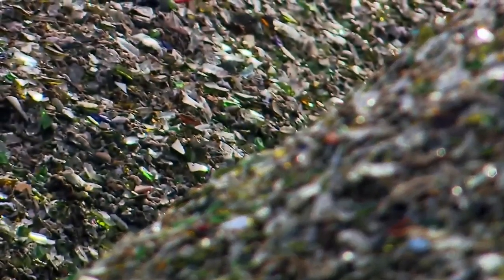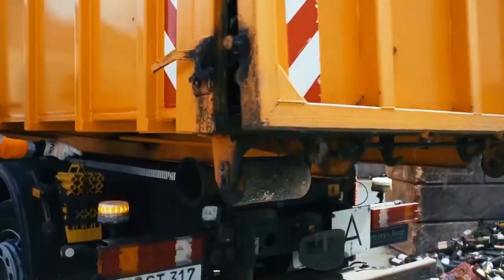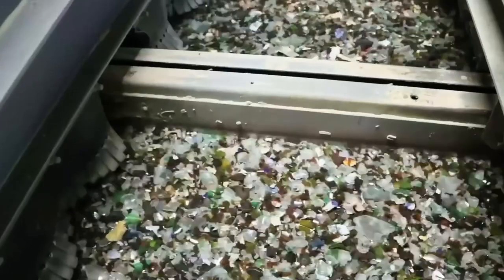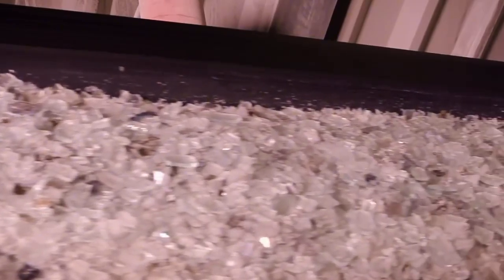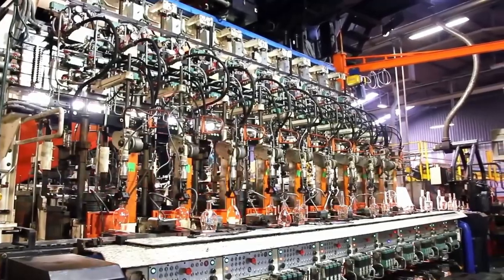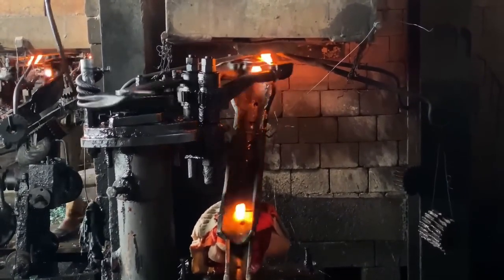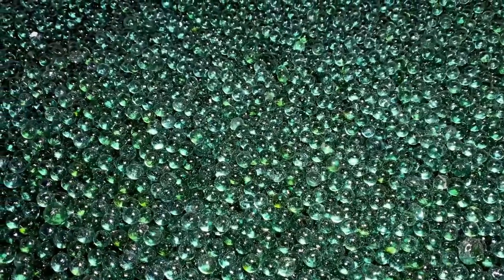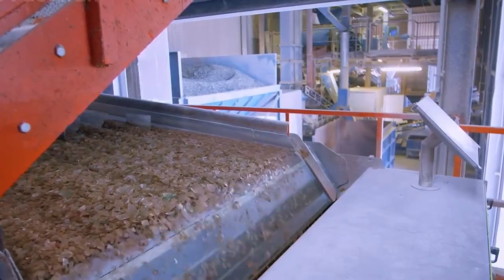From Waste Glass to Crystal Balls | Glass Recycling & Marble Factory Process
Ever wondered what happens to the glass bottles you throw away? In this video, we take you inside a real glass recycling factory to show how waste bottles are collected, cleaned, crushed into cullet, and melted into glowing liquid glass before being reborn as brand-new bottles.

But the journey doesn’t stop there! The same recycled glass is also transformed into beautiful glass marbles and crystal balls. You’ll see the mesmerizing process as molten glass is cut, rolled, and polished into perfect spheres — from simple waste to stunning works of art.

This full factory tour covers:
✔ Glass Recycling Process
✔ How Glass Bottles Are Made from Waste
✔ Crystal Ball & Glass Marble Production
✔ Step-by-Step Factory Manufacturing

Glass is one of the most magical materials on Earth — it can be recycled endlessly without losing quality. From saving energy to creating beauty, this is the incredible story of how trash becomes treasure.